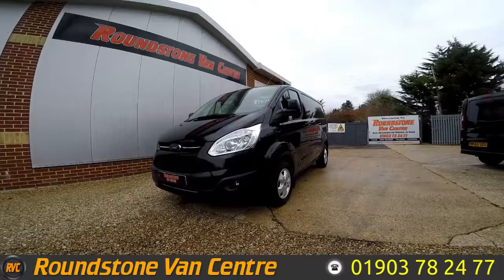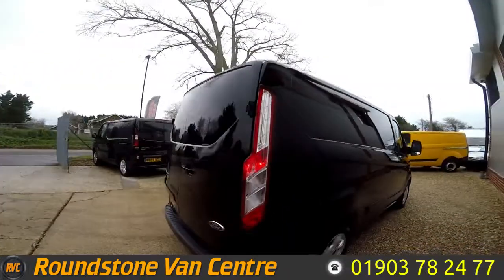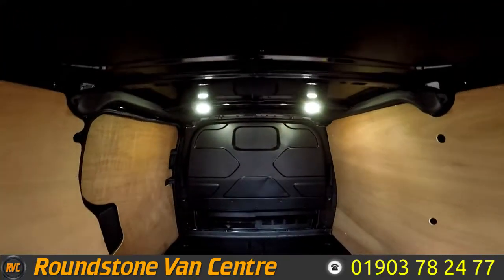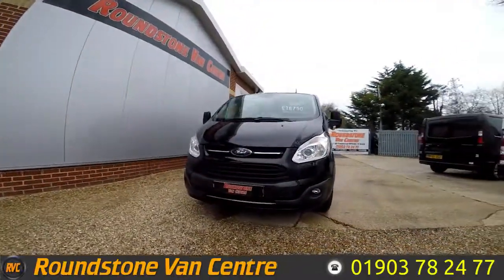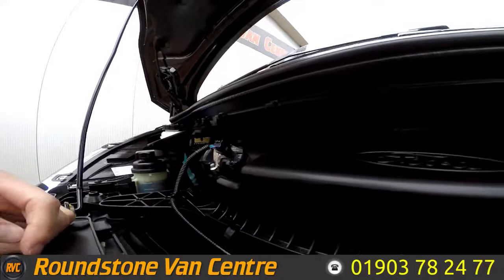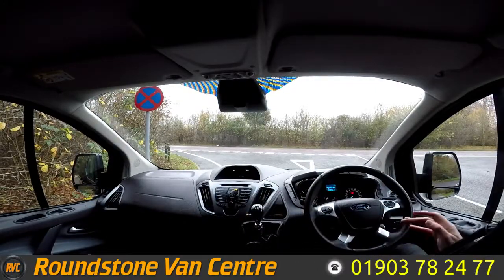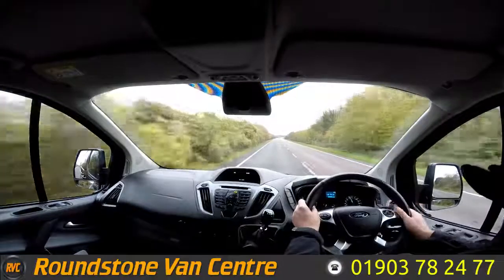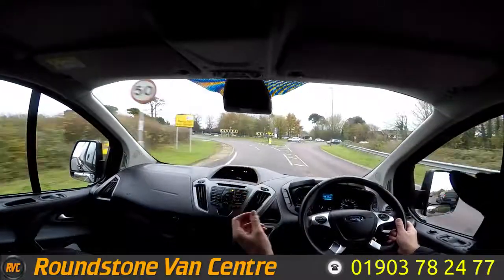2017 Ford Transit Custom 270 Limited SWB Panel Van XYB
2017 Ford Transit Custom 270 Limited SWB Panel Van XYB